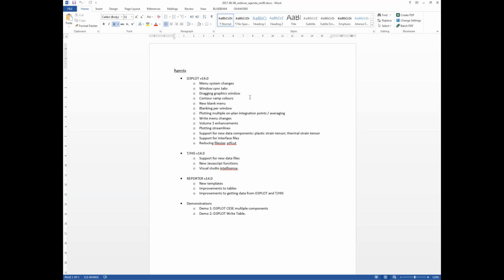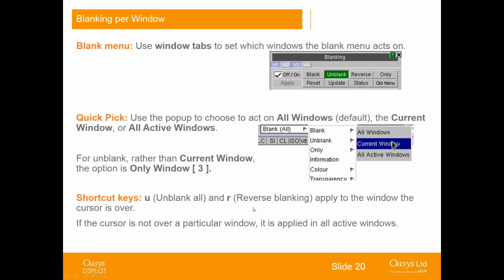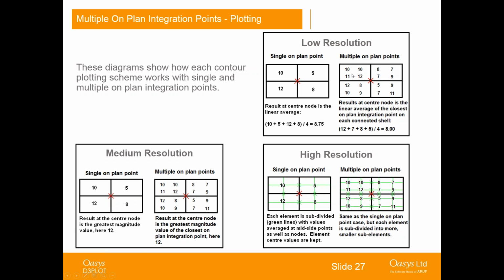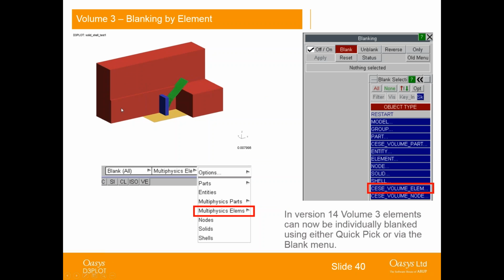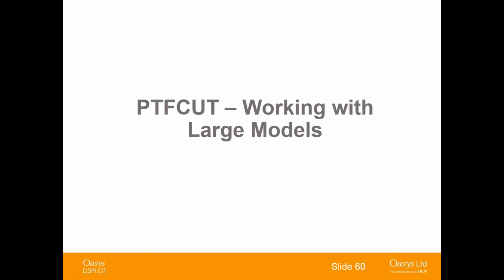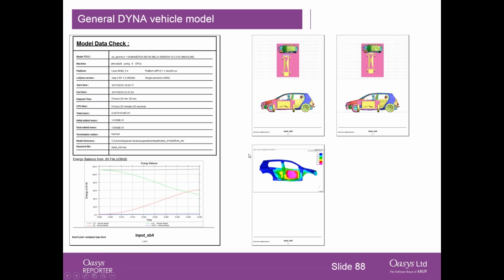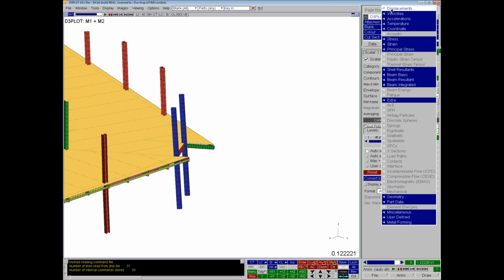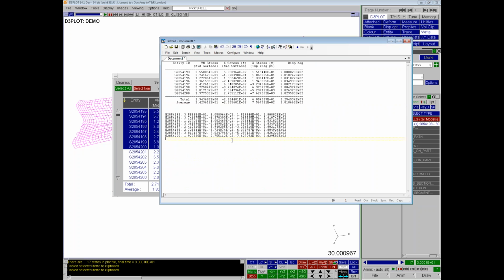Oasys Post Processing: v14.0 Update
Sundip Shah, Senior Engineer at Arup and expert user of the Oasys Post Processing software will present this free webinar, which describes and demonstrates some of the new and updated features within the D3PLOT, THIS and REPORTER programmes in the recently released version 14.0 of the Oasys Suite.